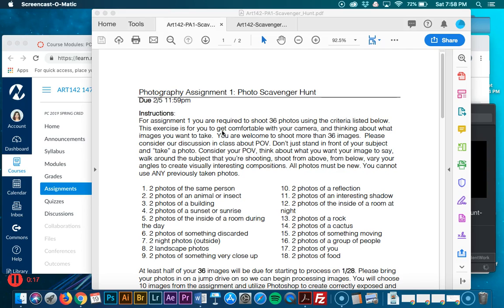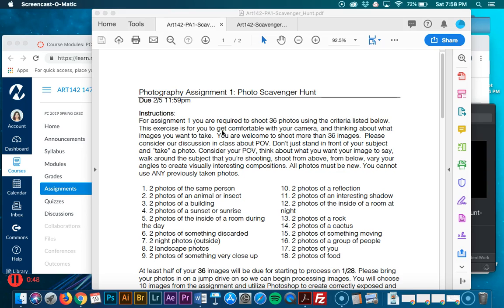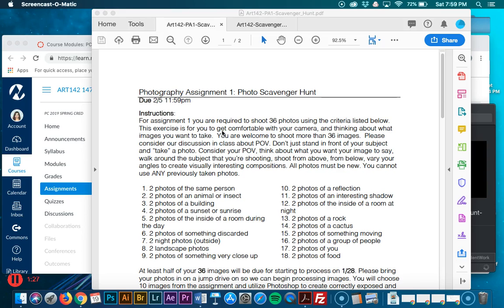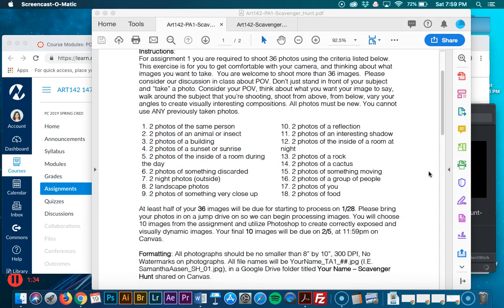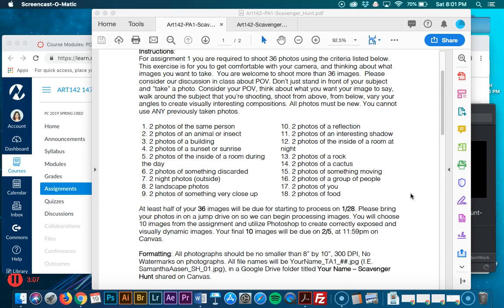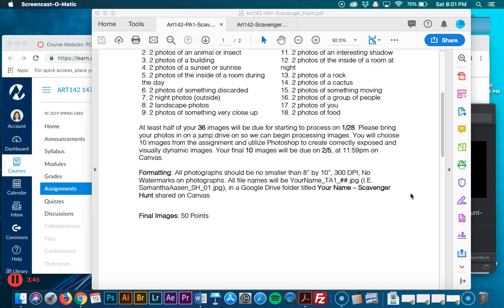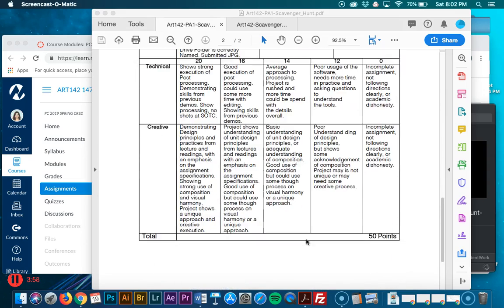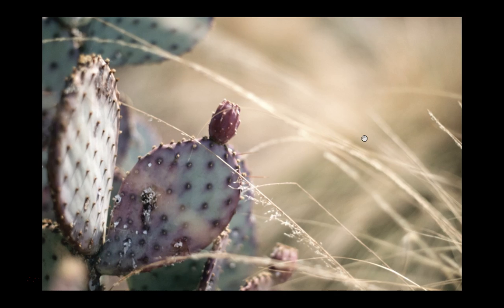Art142 ScavengerHunt Lecture